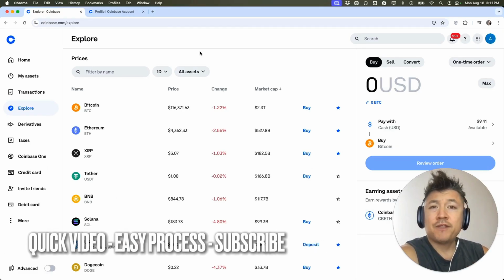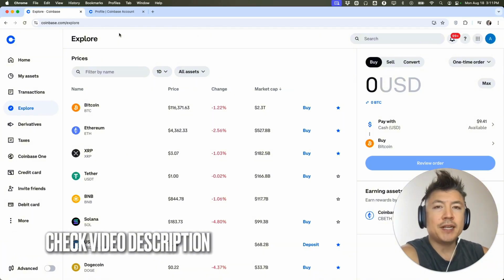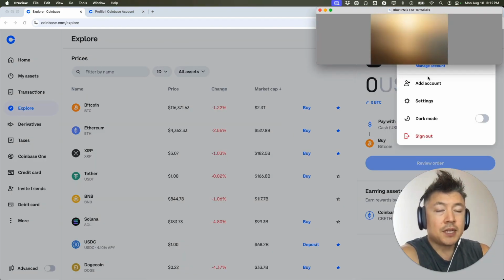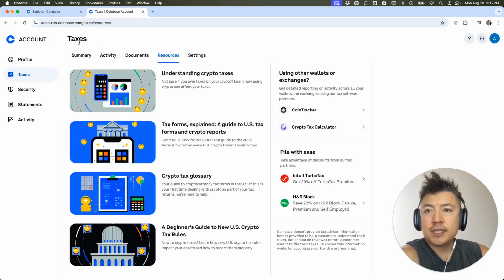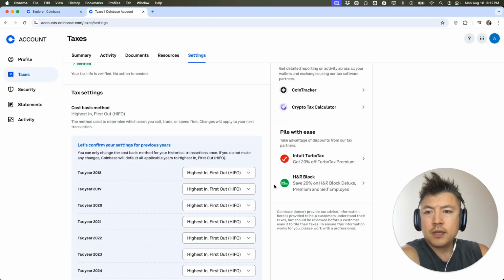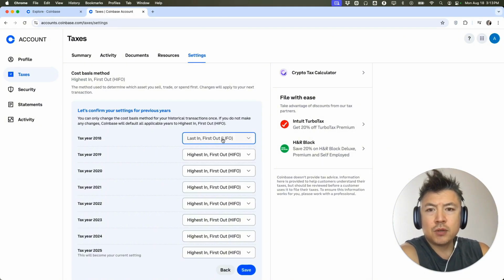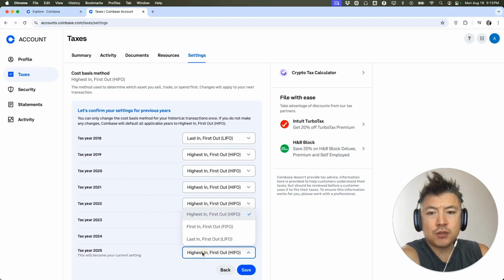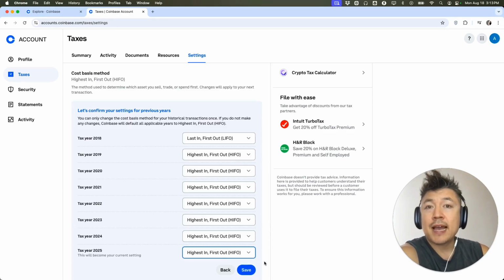✅ How To Change Coinbase Cost Basis Method To Last In First Out LIFO 🔴